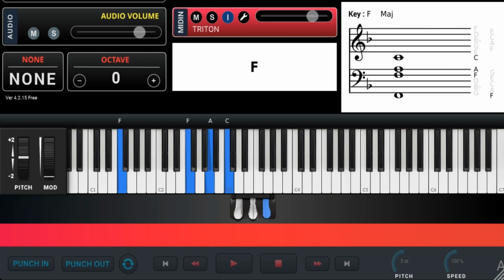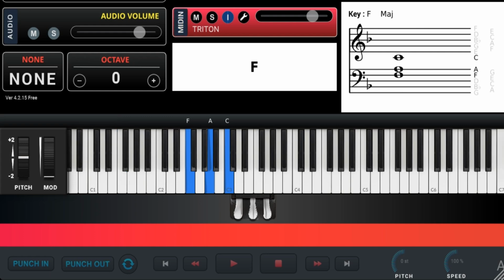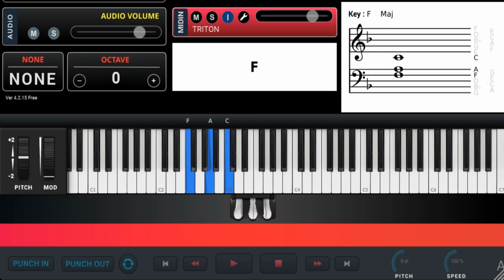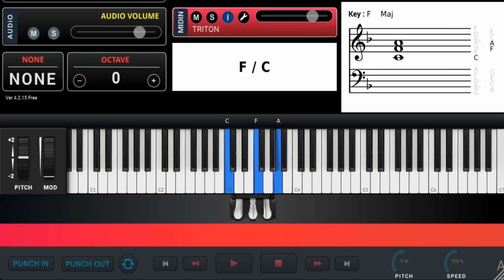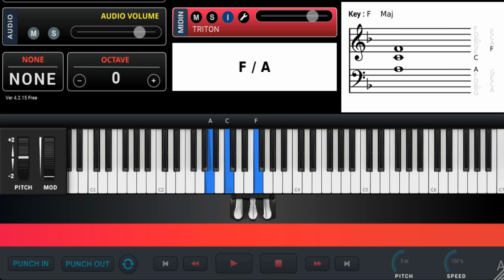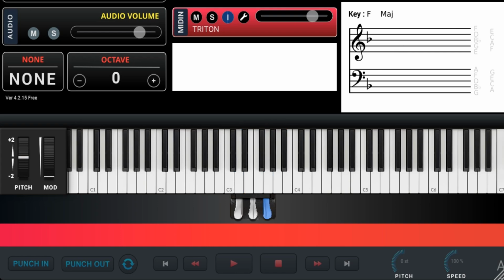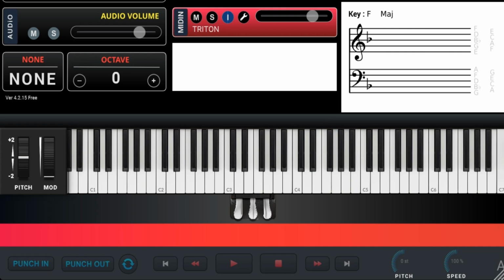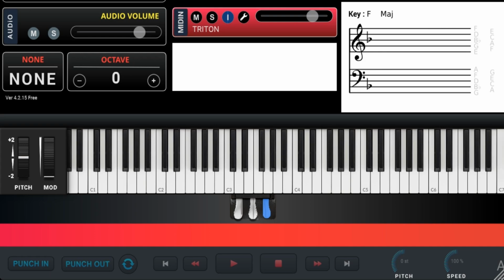Everything you need to know in Key F for everyone part 3